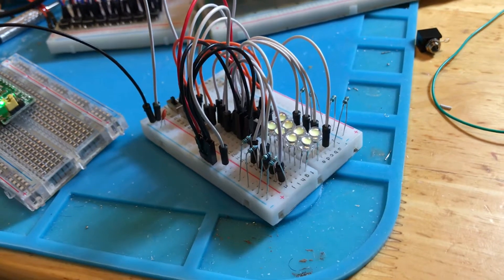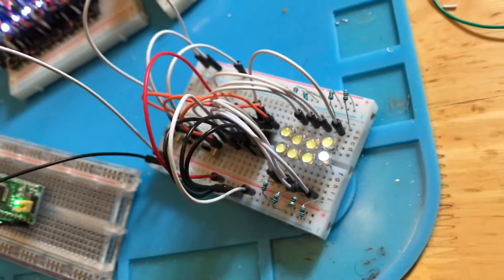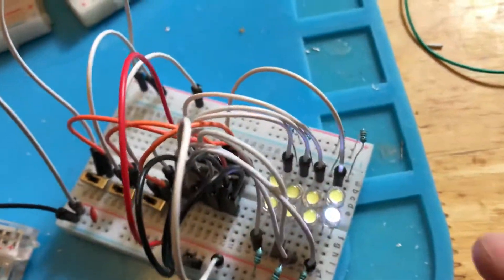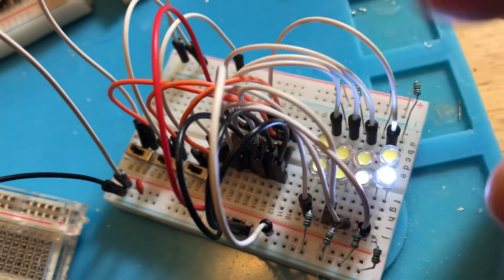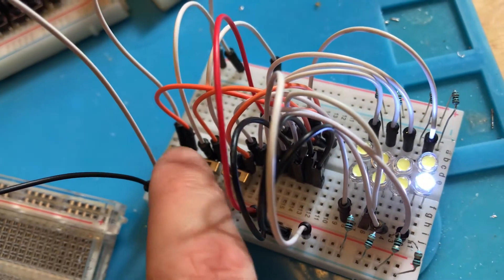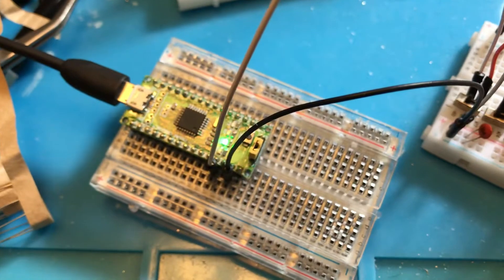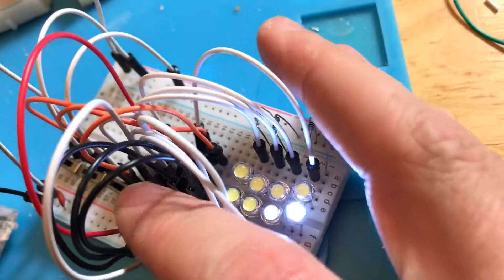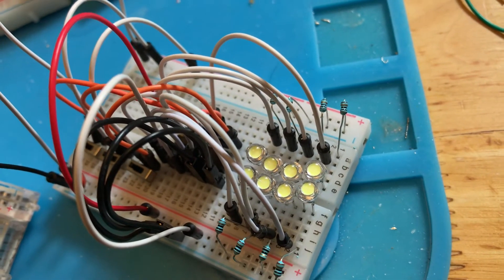Multiplexer mystery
I’m trying to use these CD4051BE multiplexers for the I/O on an Auduino synthesizer. But the muxen are doing all sorts of bizarre behaviors. It doesn’t matter how many times I look up the pinout, — unless I’m somehow reading it backward or something, I’m hooking it up right.